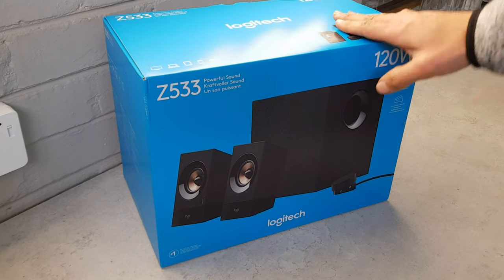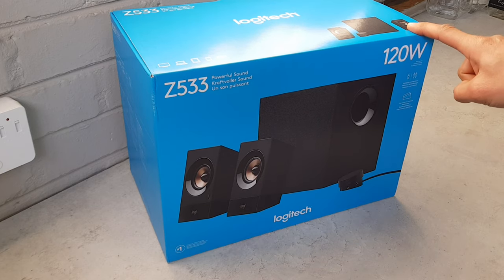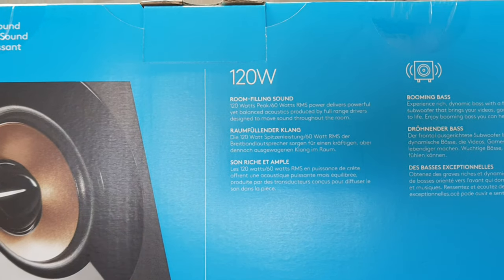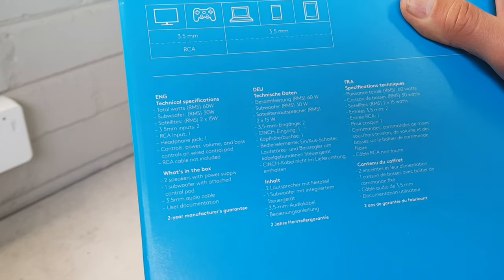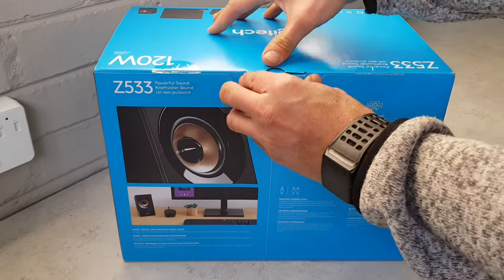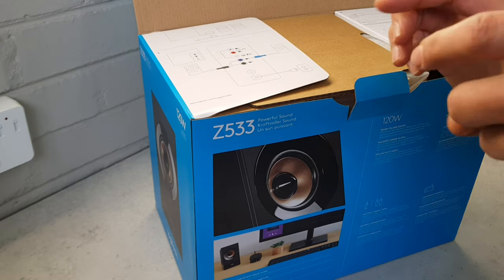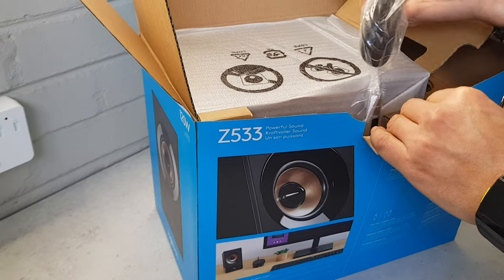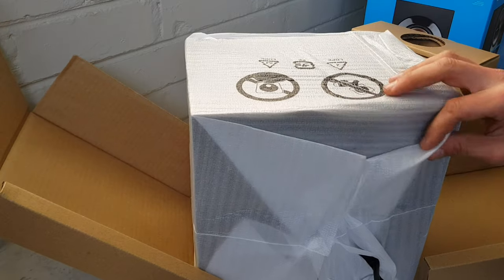Logitech speakers Z533 2.1 unboxing and testing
Unboxing Logitech Z533 Speakers.
These are really impressive little speakers and the build quality is very good.